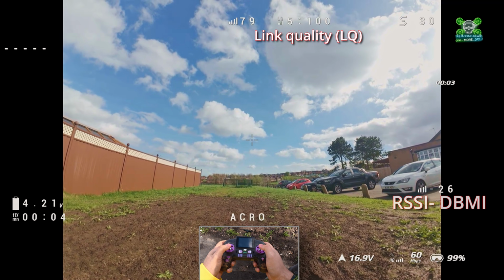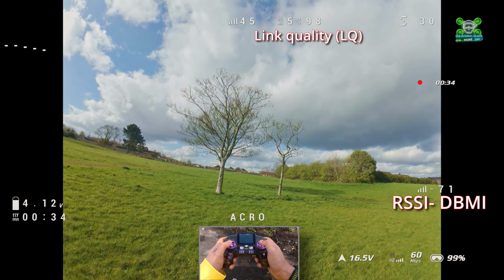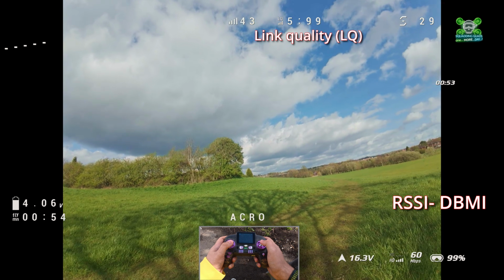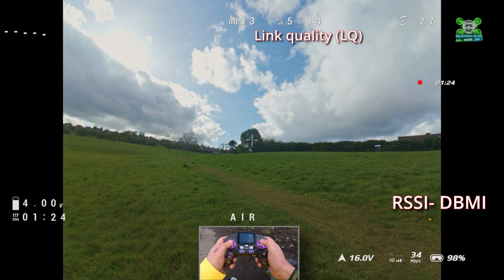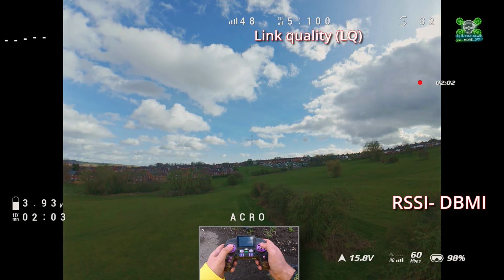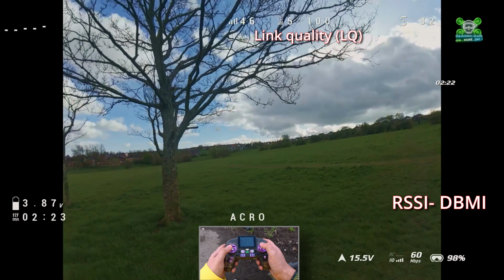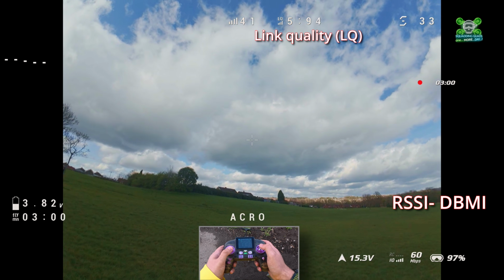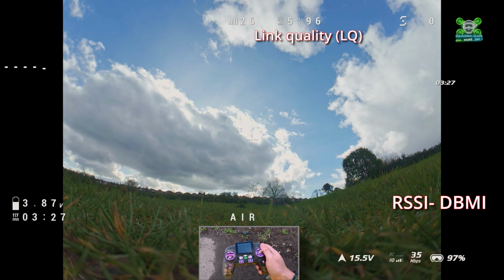Betaflight RSSI & LQ Signals Explained SIMPLE (With Real Flight Demo)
Your Drone WILL Fail… Do You Know What Happens Next?

Controller Used.

Drone Used.

Most FPV pilots don’t fully understand what their signal is telling them… until it’s too late.

In this video, I break down ELRS signal in simple terms — including Link Quality, RSSI, and exactly what happens right before a failsafe.

Then we push things further…

We intentionally force a failsafe, and what happens next might surprise you 👀

If you’ve ever wondered:

What Link Quality actually means

When your drone will failsafe

How far you can REALLY push your signal

And what happens when you lose it completely

Because if you don’t understand this…

You could lose your drone for good.

00:00 – This is How You LOSE Your Drone 😳
00:45 – The Signal Mistake Most Pilots Make (Don’t Skip)
07:12 – How Close Are You to Failsafe? (Real Test)
11:10 – Someone Picks Up My Drone… 😬
11:30 – The ONE Thing You Must Understand